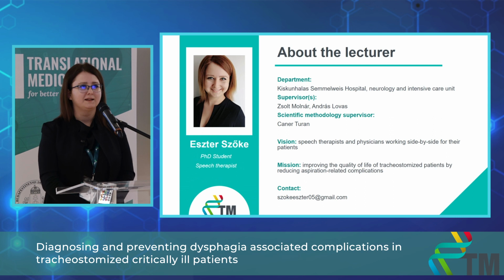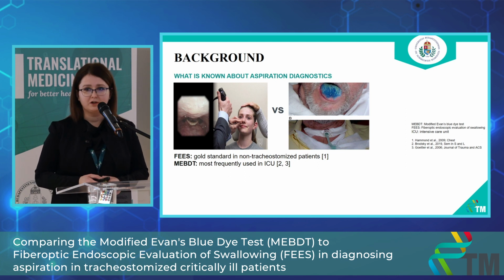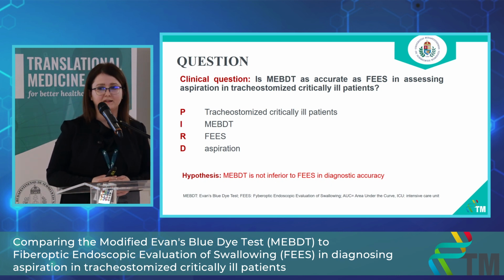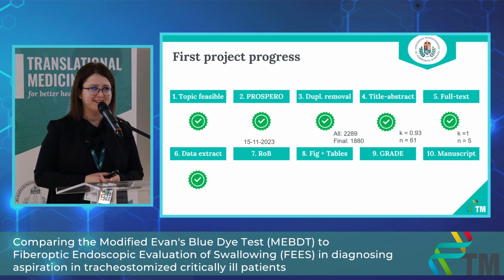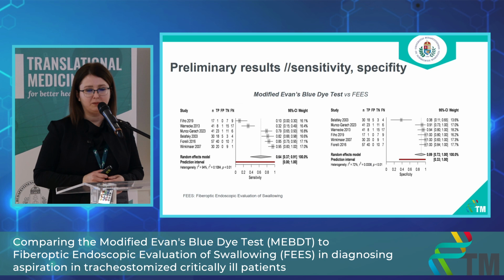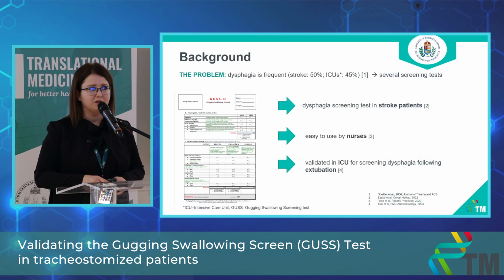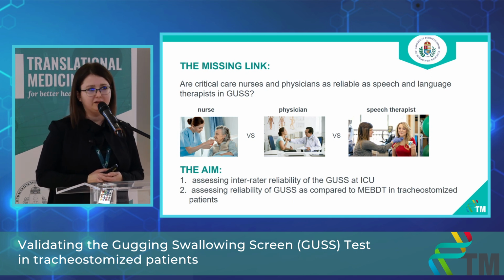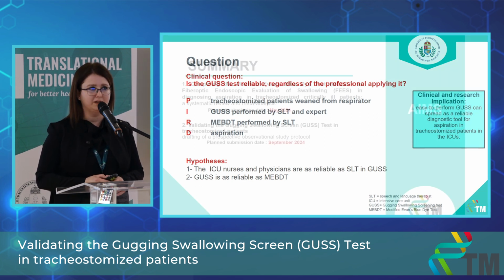Progress Report I - Eszter Szőke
Diagnosing and preventing dysphagia associated complications in tracheostomized critically ill patients
3-month Progress Report of the PhD students of the Centre for Translational Medicine, Semmelweis University.

VISION
Speech therapists and physicians working side-by-side for our patients.

MISSION
Improve tracheostomized patients' lives by reducing aspiration-related complications.

SPECIFIC GOALS

PROJECT 1: Comparing the Modified Evan's Blue Dye Test (MEBDT) to Fiberoptic Endoscopic Evaluation of Swallowing (FEES) in diagnosing aspiration in tracheostomized critically ill patients: a systematic review and meta-analysis.

PROJECT 2: Assessing the Accuracy and the Inter-Rater Reliability of the Guggling Swallowing Screening (GUSS) test for Tracheostomized Intensive Care Patients: an observational cohort study.